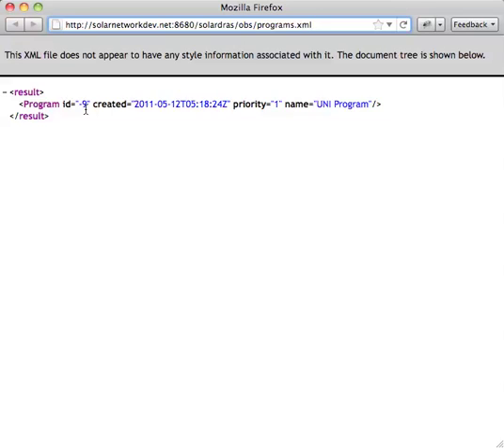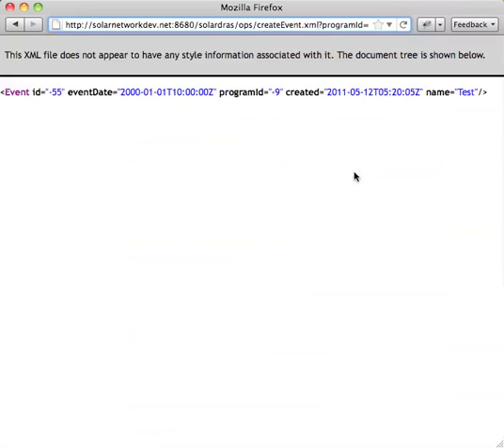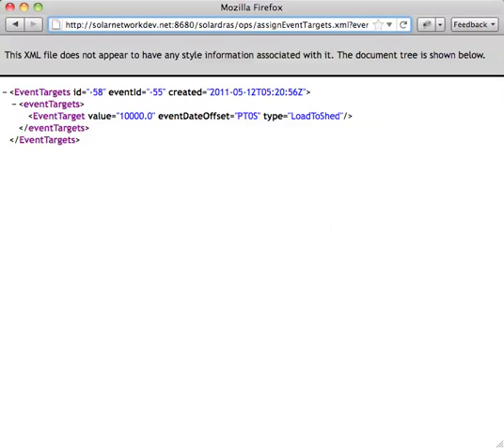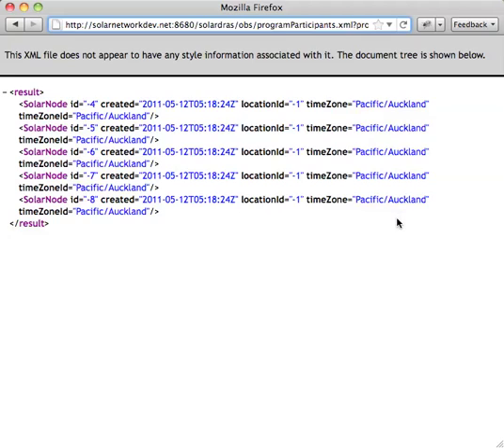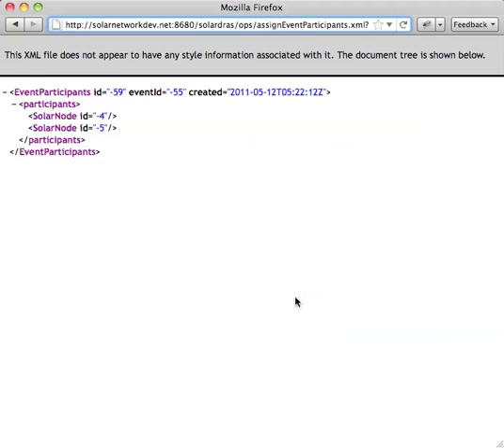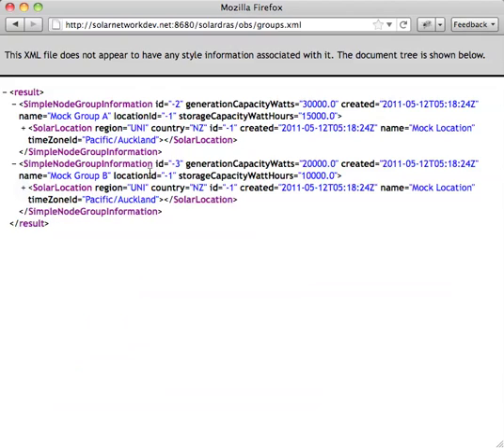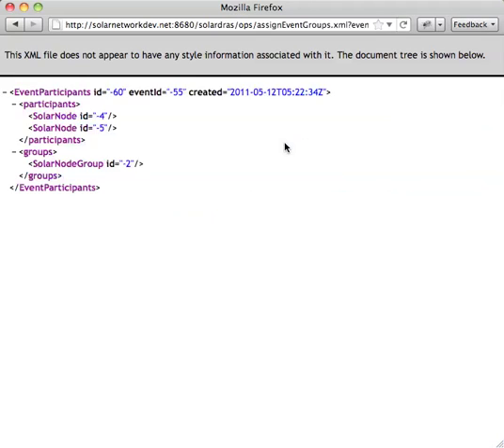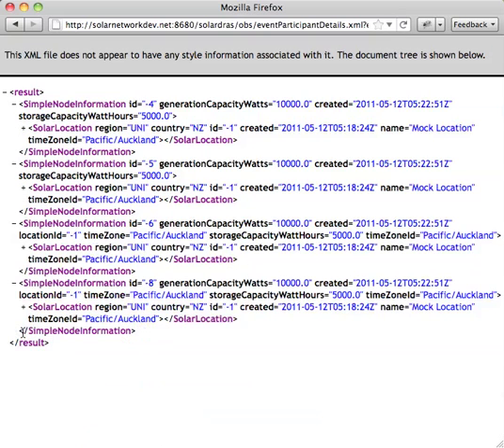DRAS Create Event APIs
The SolarNetwork is becoming OpenADR compliant.